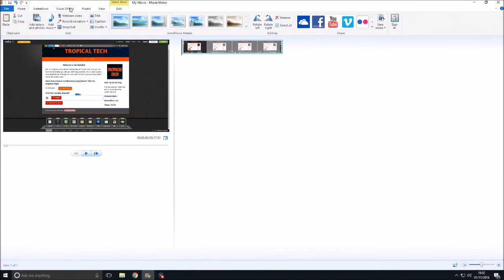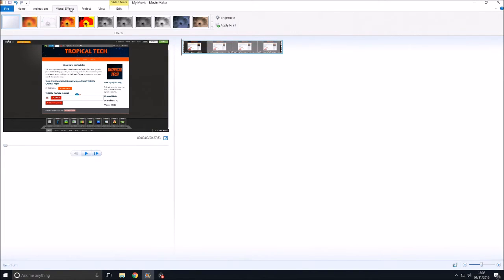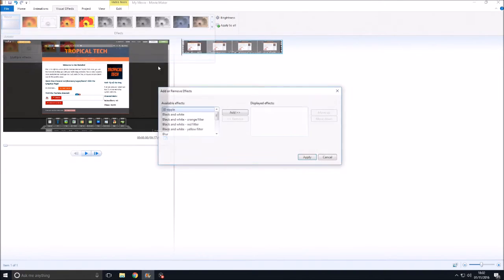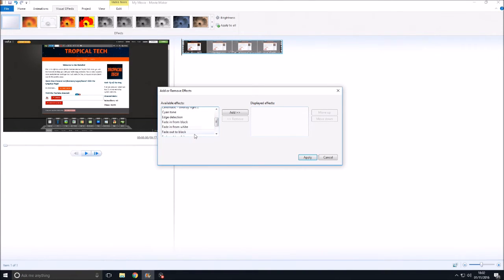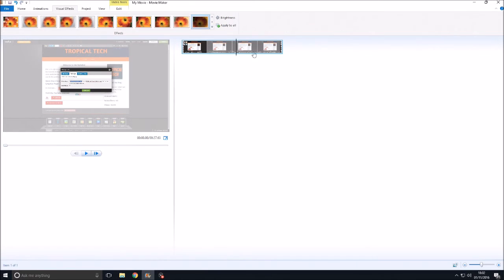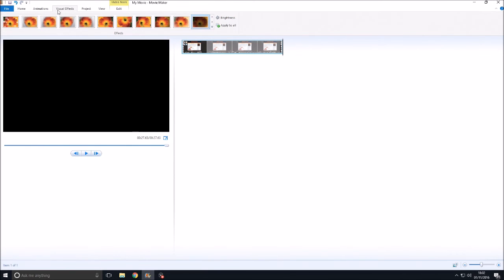How to Fade a Video to Black in Windows Movie Maker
In this video, I show you how to fade a video to black in Windows Movie Maker. The fade to black transition is a little difficult to find, so here is the tutorial on how to do it!